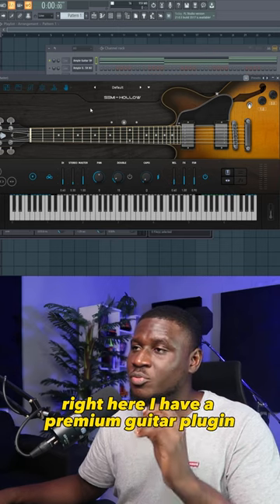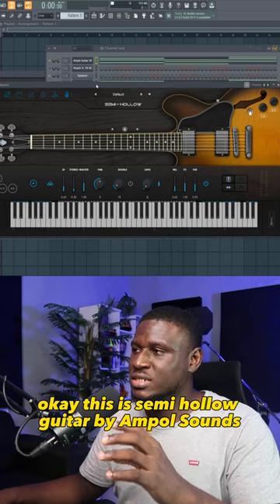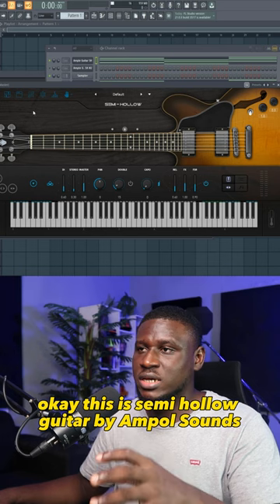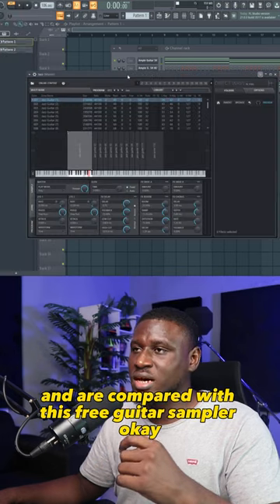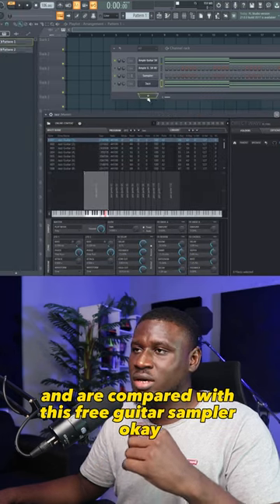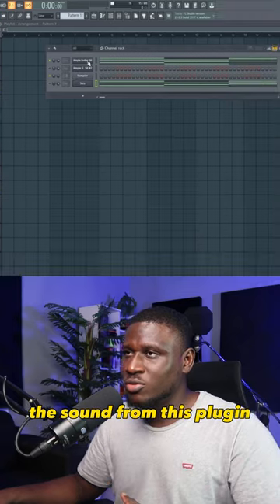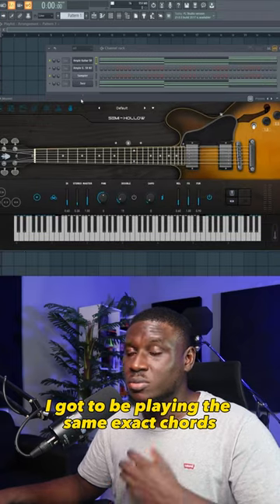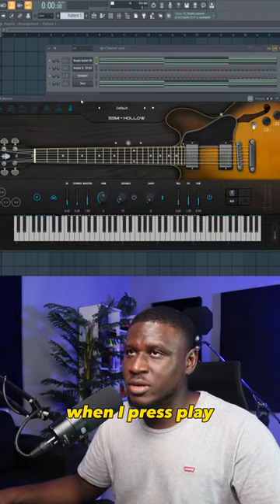How to play emotional realistic guitar chords in fl studio